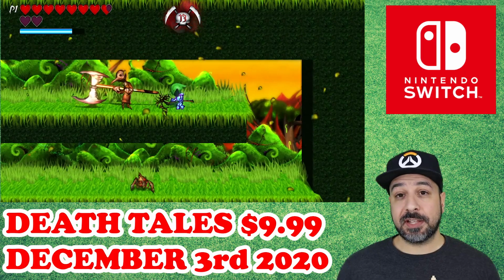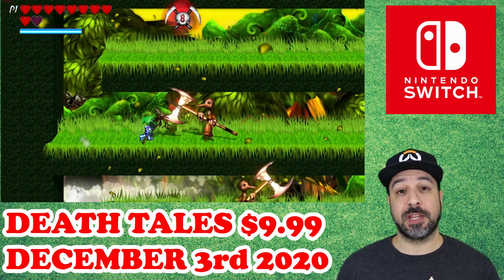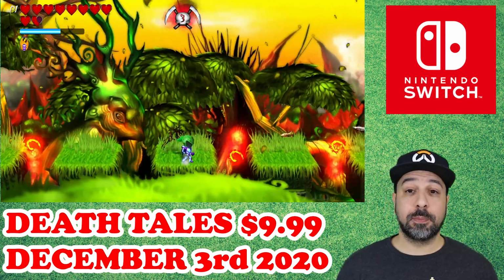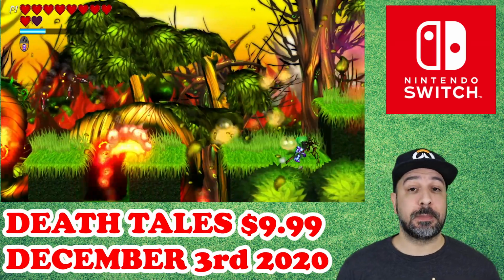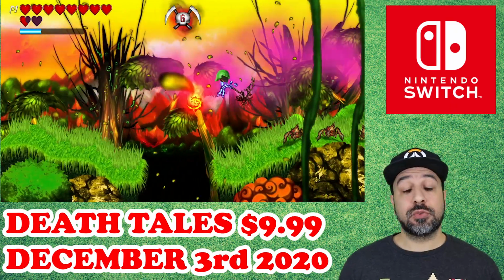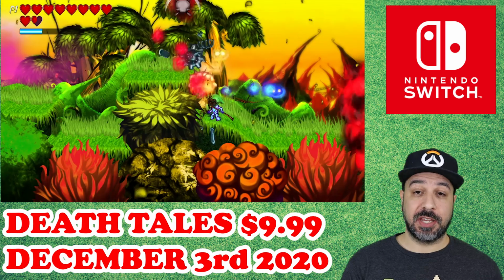DEATH TALES Nintendo Switch eSHOP Game REVIEW | CHEAP eSHOP Game Reviews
RATING SCALE GOES AS FOLLOWS:

HIDDEN GEM - The best of the best
DEFINITE PICK UP - Most everyone should like this game
SOLID GAME - A good game if your into its type
SOME PEOPLE MIGHT LIKE IT - If your really into the type of game it could be ok
DEFINITE PASS - Don't waste your money
RUN FOR THE HILLS - Game so bad its hardly playable